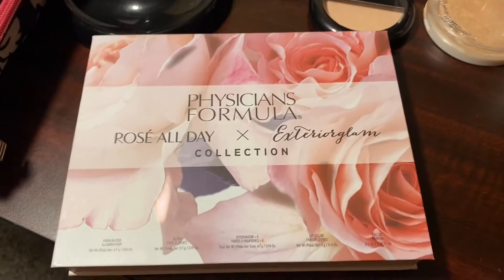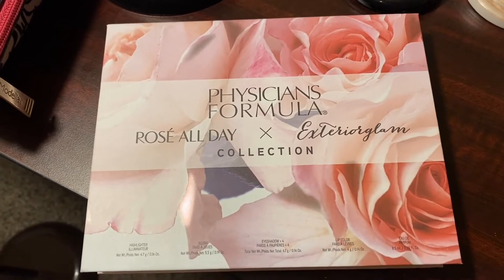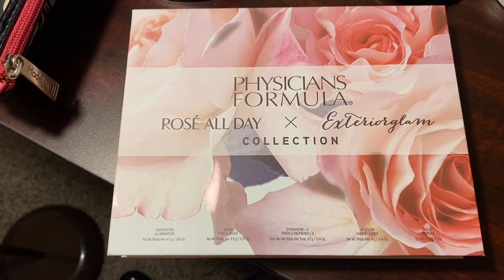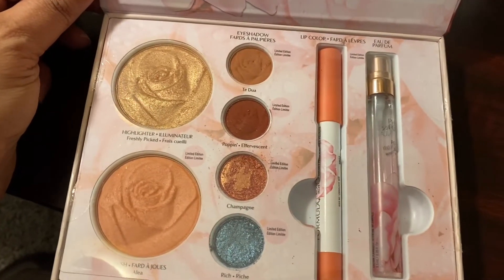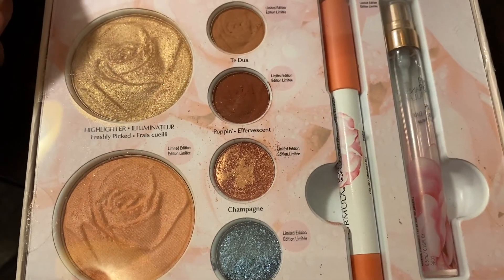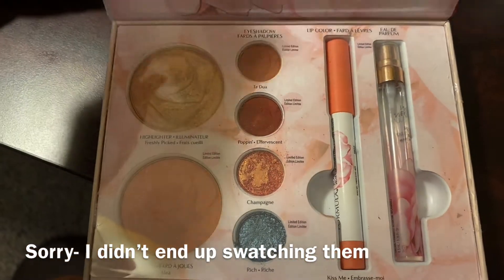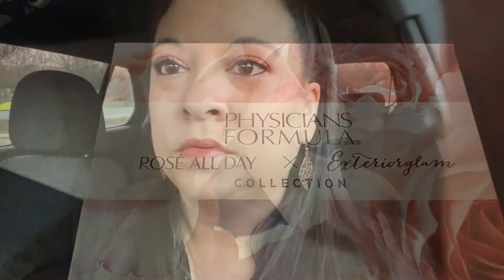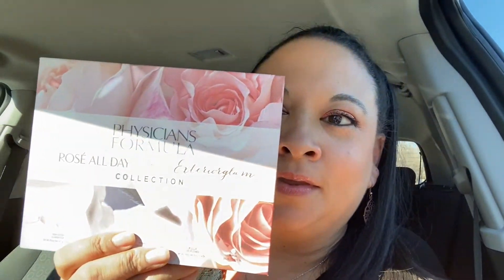Physicians Formula:Rose All Day 🌹